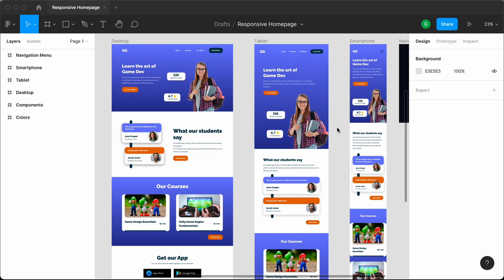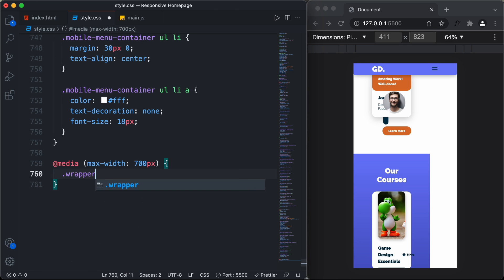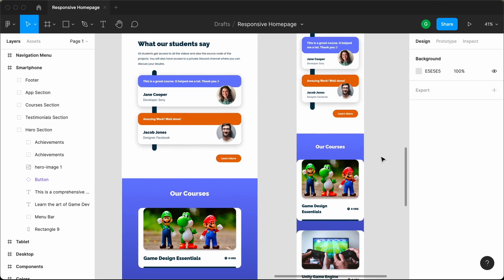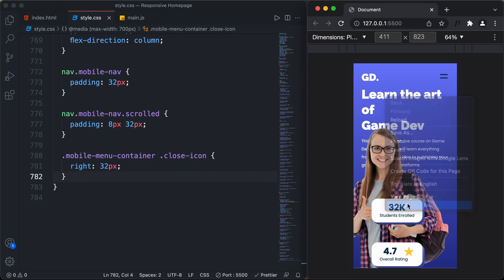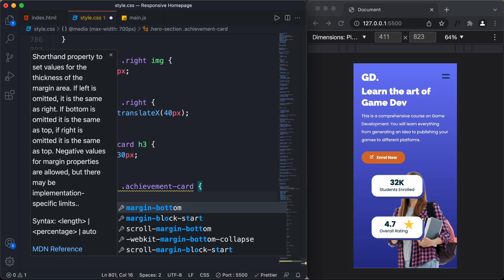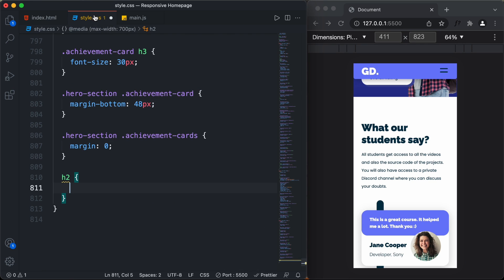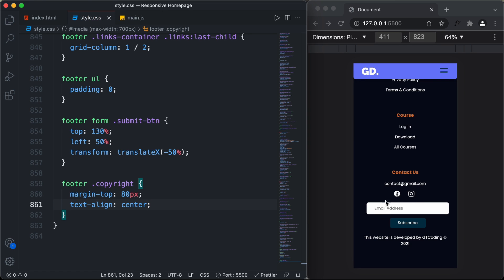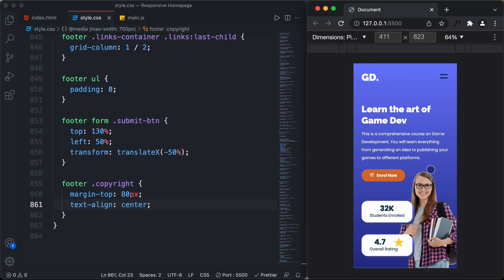Figma To Real Website | Responsive Homepage | HTML, CSS & JavaScript | Part 11